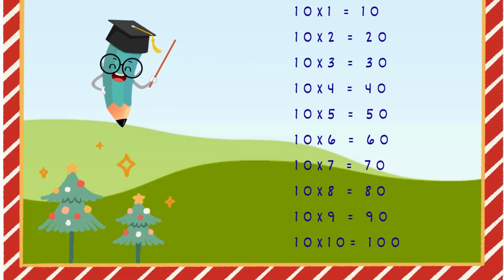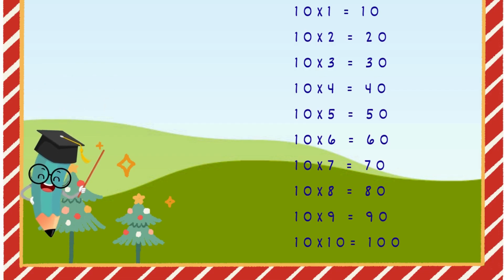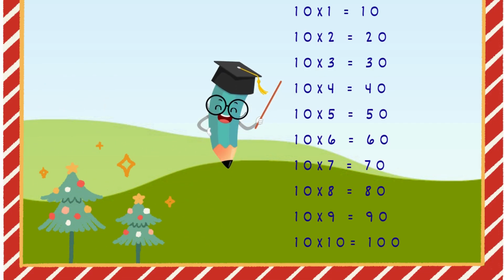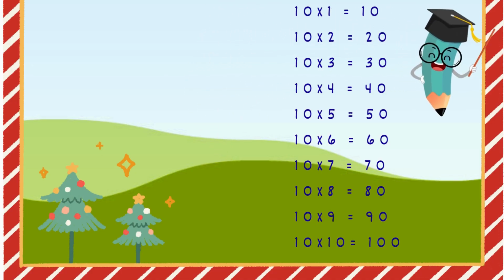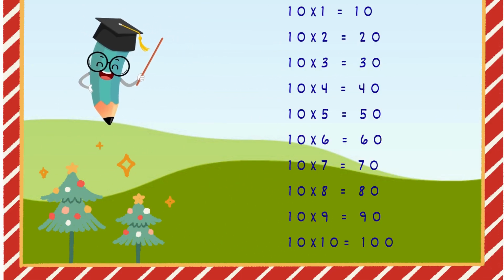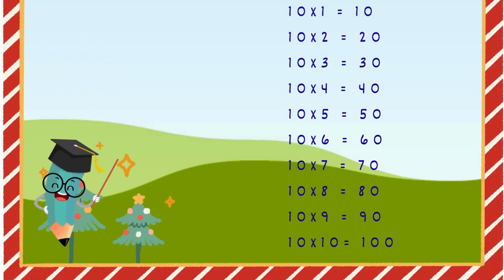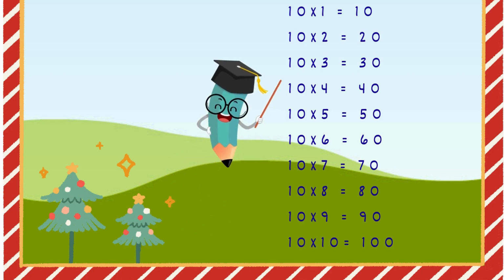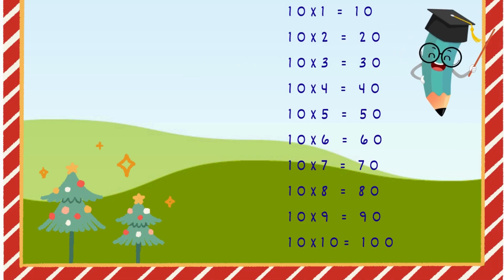Learn 10 Times Table | Multiplication Table of 10 | Easy and Fun Learning for Kids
In this video, children can easily learn the 10 times table (10 x 1 to 10 x 10) with clear pronunciation and simple repetition. Perfect for beginners and school students.

👉 Watch, repeat, and remember!
🎵 Fun and educational way to learn multiplication.